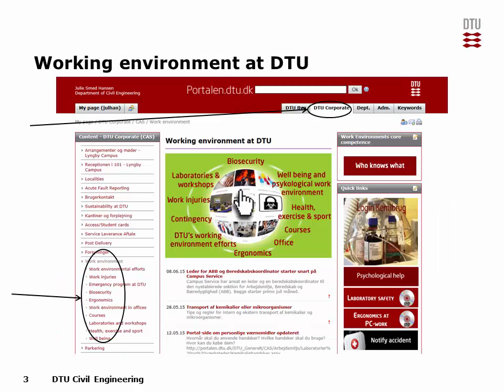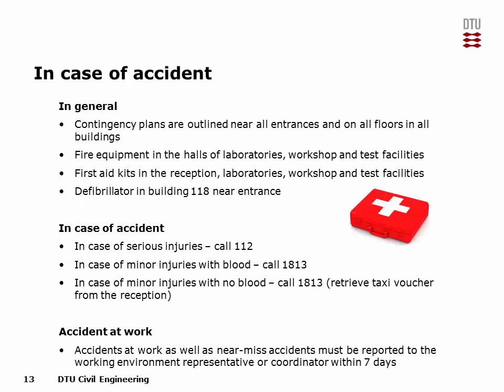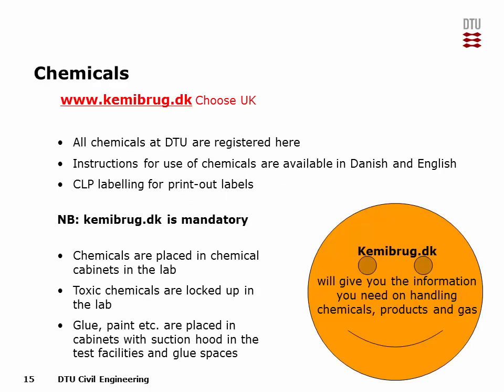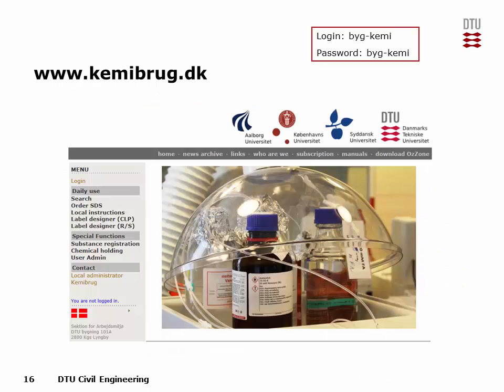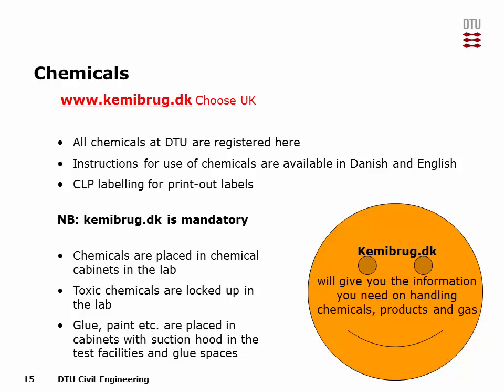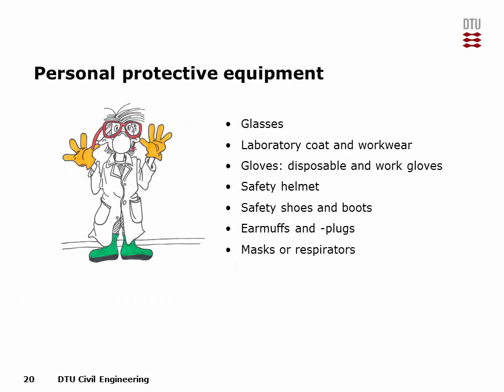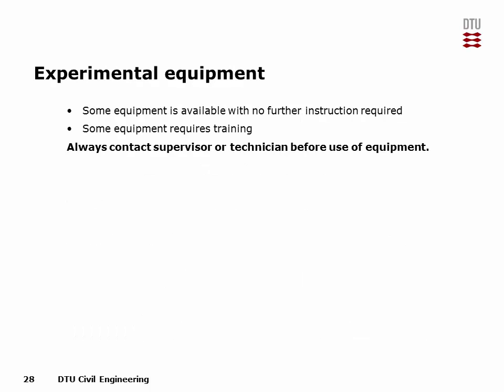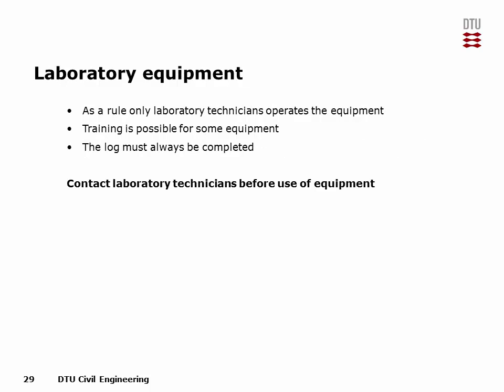Introduction to Working Enviroment and Safety